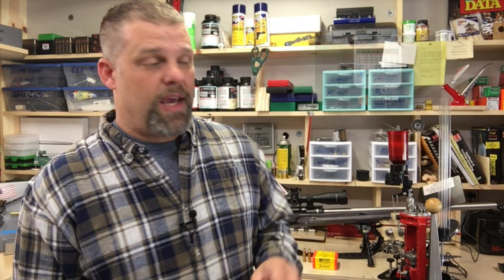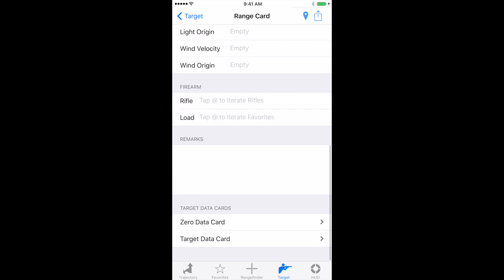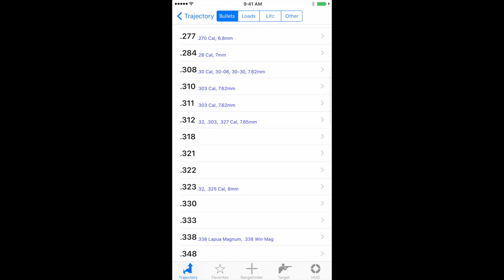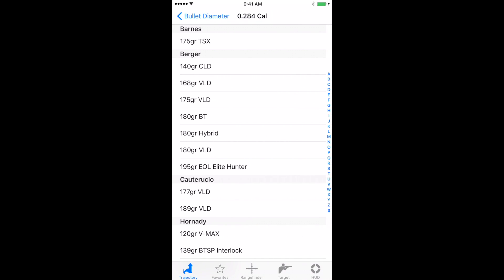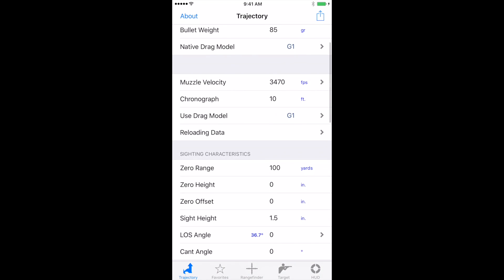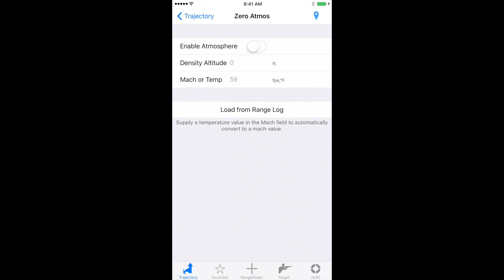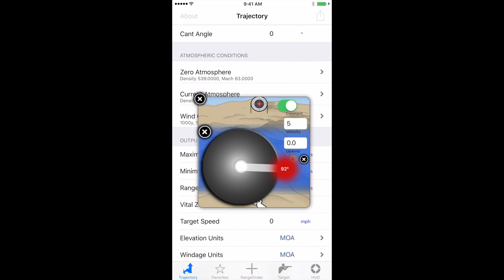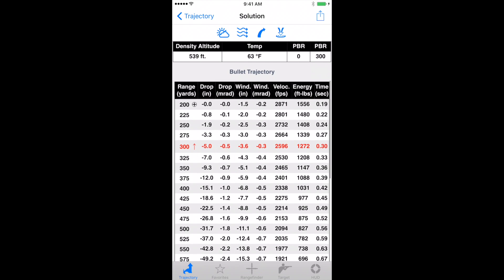Ballistic: Simple Tips to Improve Your Long Range Accuracy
To help shooters of all levels become more proficient shooters, Ballistic has developed a collection of video tutorials.

This intro video explains the many features of Ballistic and how to use those features to make more accurate shots.

This wonderfully detailed video explains all the basic features such as determining, or entering, ballistic coefficients of both manufacturer loads and handloads, setting up reticle heights, determining weather conditions and even entering wind speed and direction, and more.